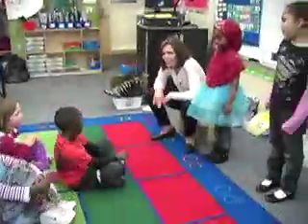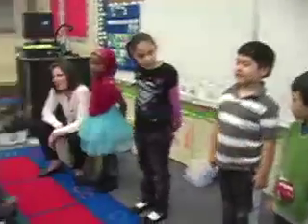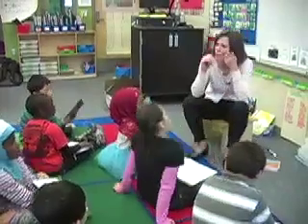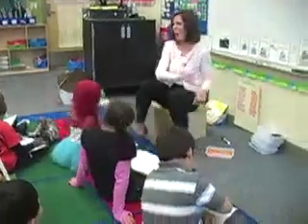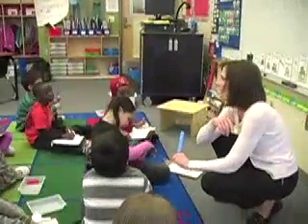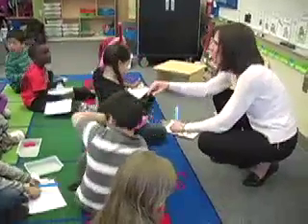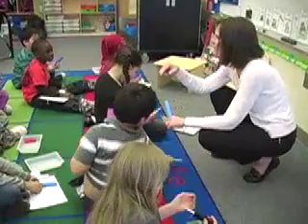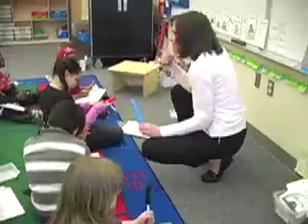Cathy Feldman Math 2 compress